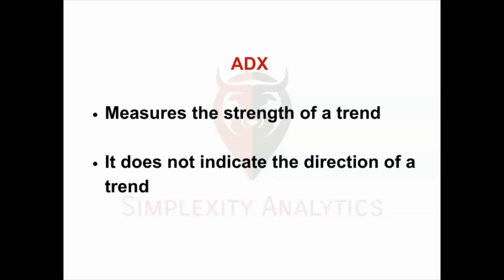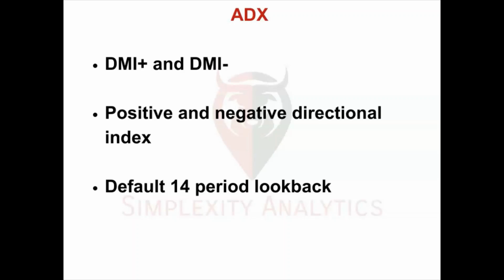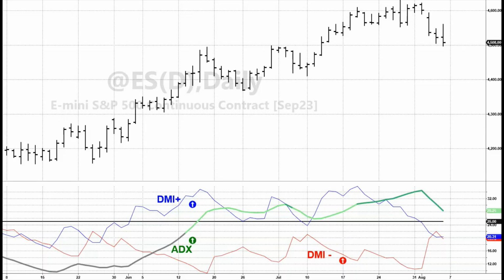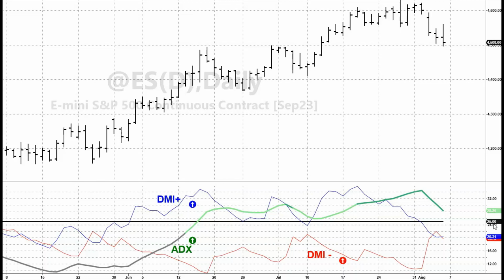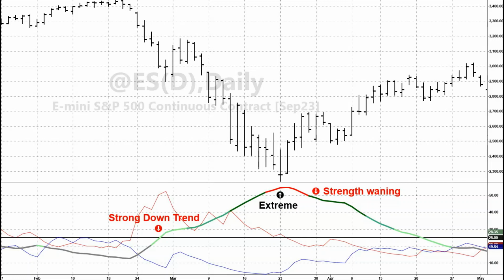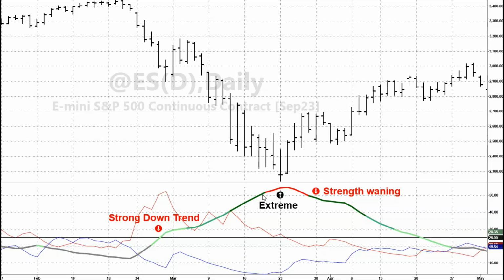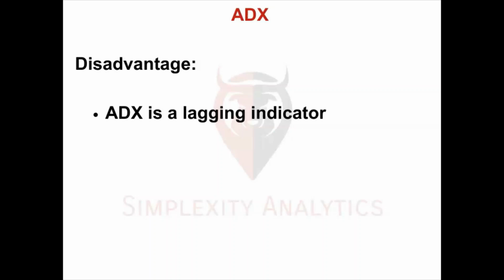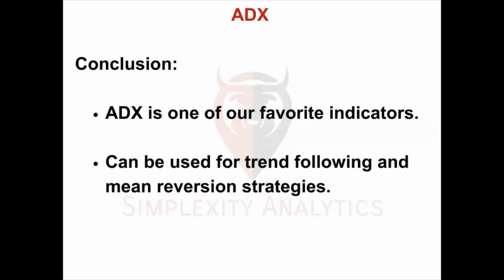Trading indicators - ADX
This video goes over one of the most popular trading indicators in the world today, ADX.